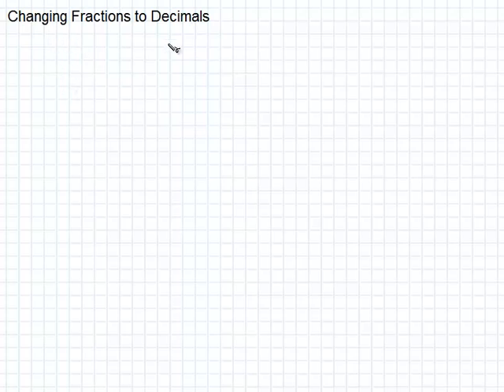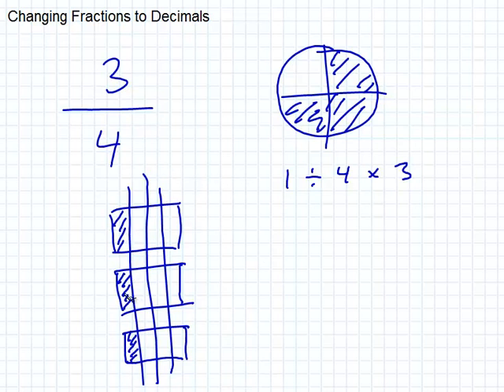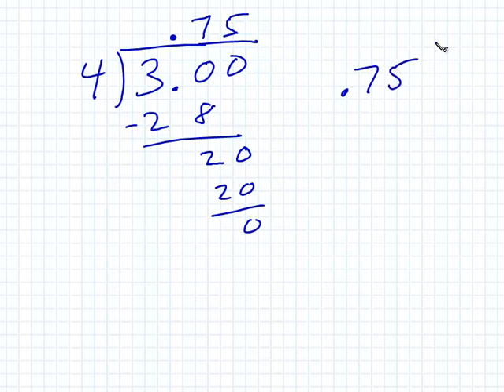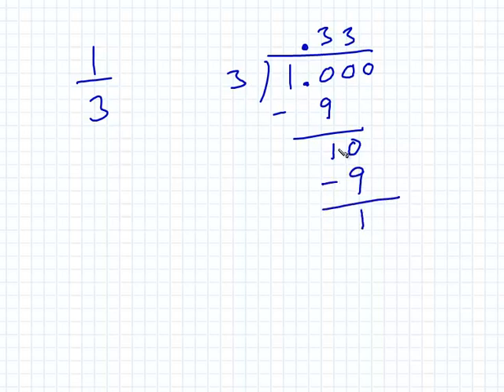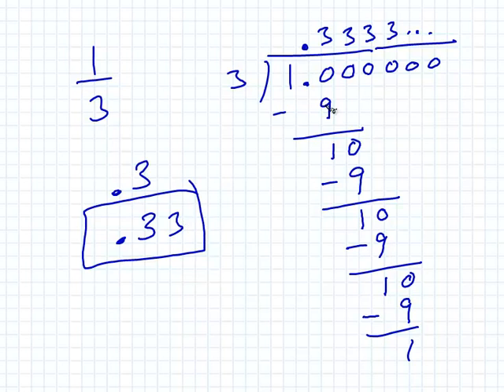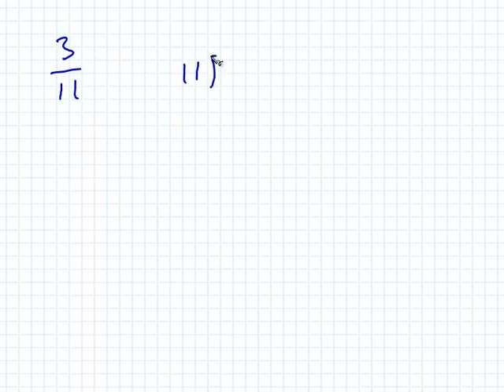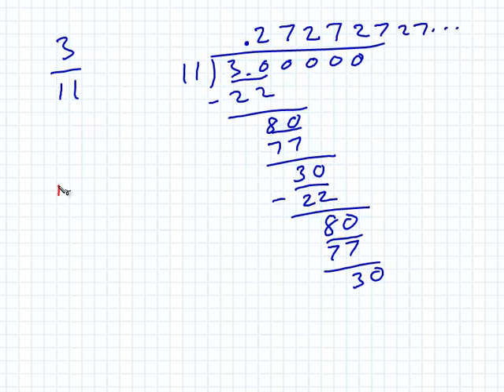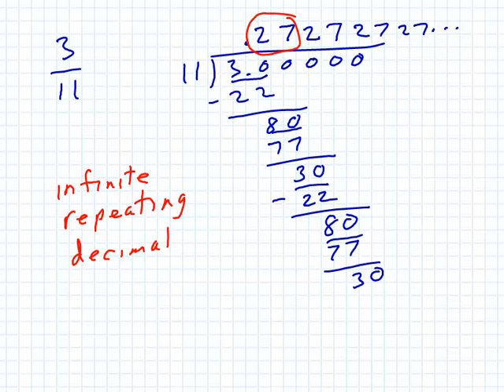The Grandpa Project -- Changing Fractions to Decimals